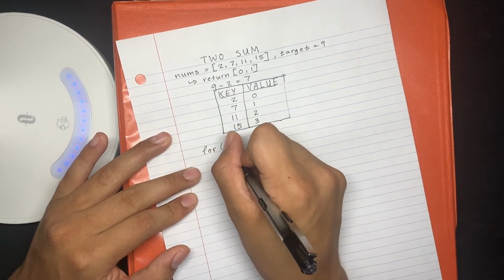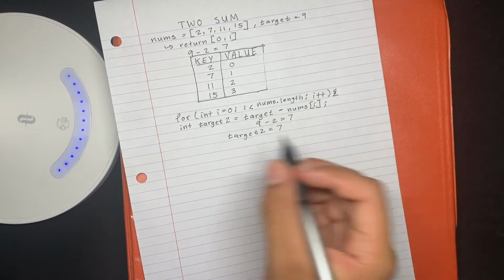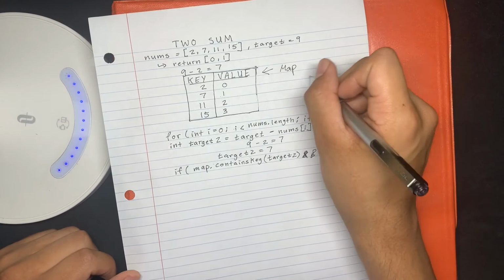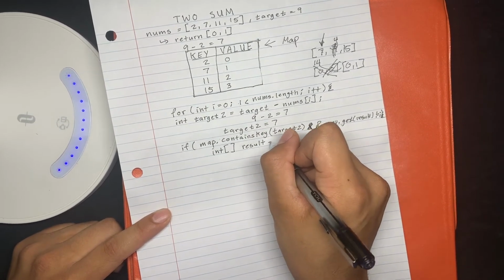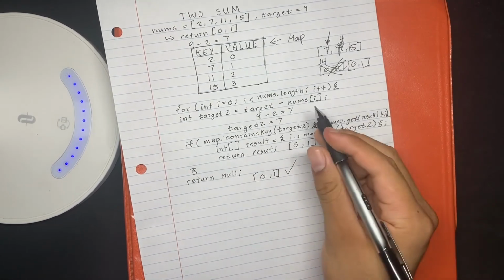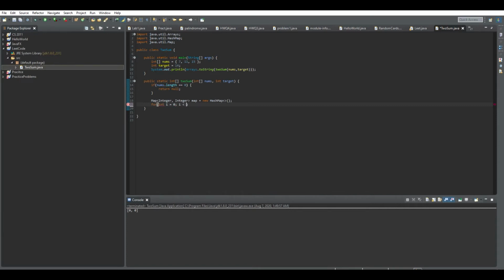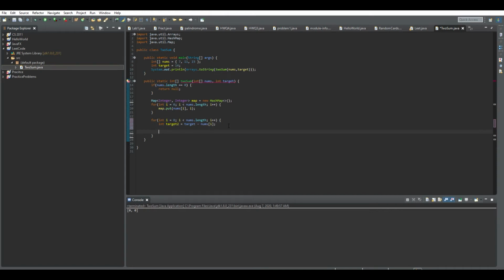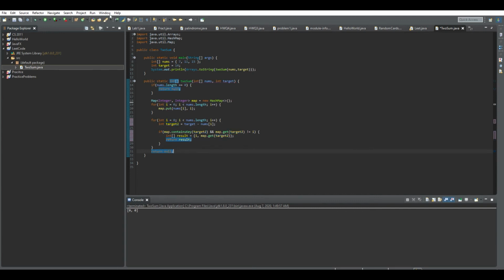Two Sum - LeetCode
Technical Interview question - Two Sum

My name is Daniel and I am covering some of LeetCodes Technical Interview Questions.